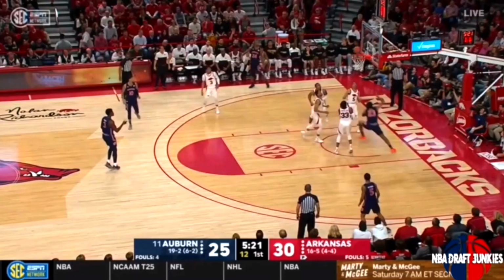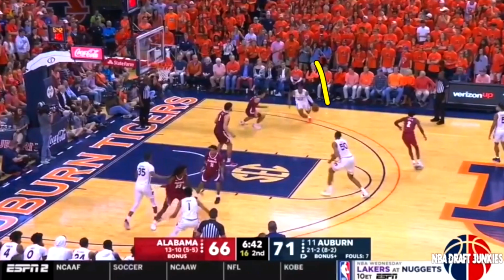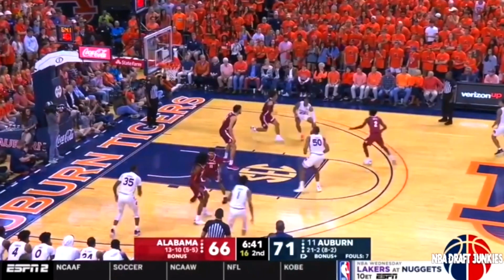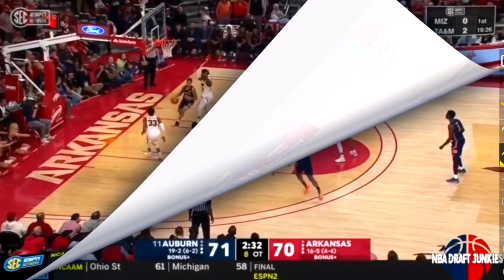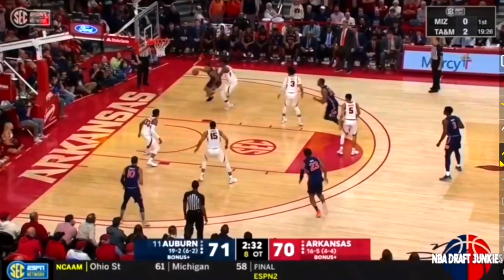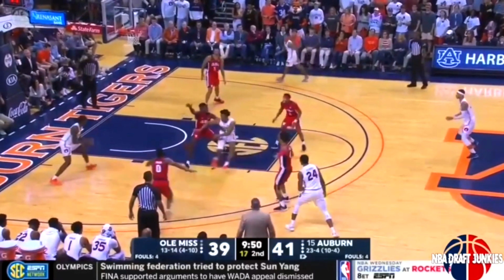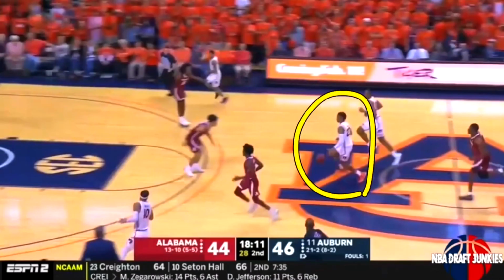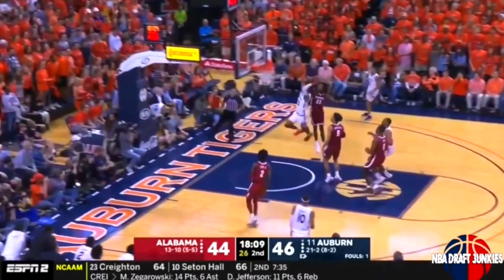Isaac Okoro Offense Breakdown Scouting Report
Isaac Okoro Offense Breakdown Scouting Report, in this video I breakdown Isaac Okoro to see his offensive skills and also to learn what he does on offense. Isaac Okoro is one of the top defenders in this years 2020 NBA draft, but also has a lot of offensive skills that are needed at the NBA level. I hope this breakdown of Isaac Okoro helps you understand the game of Basketball, Isaac Okoro himself, and also for you to become a better Basketball player.